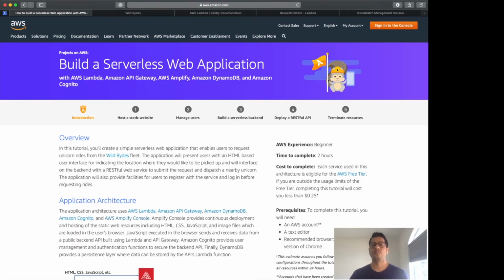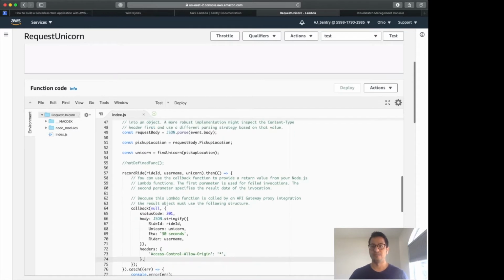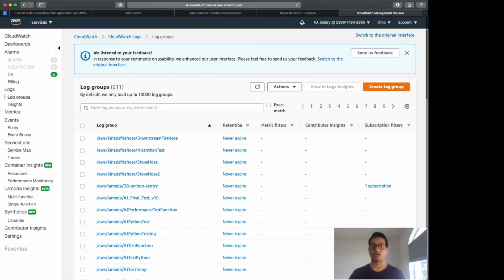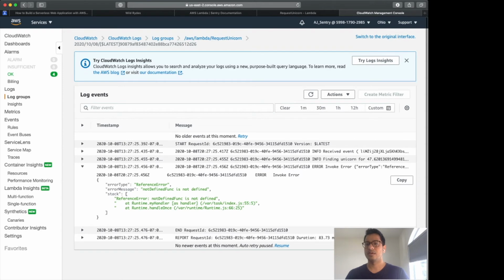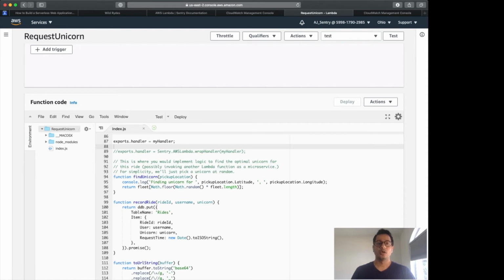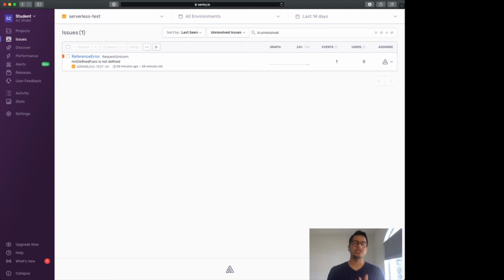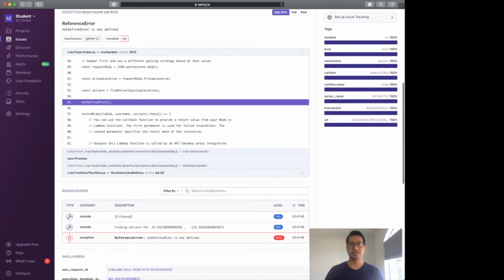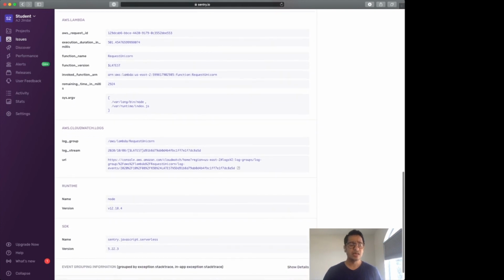Debugging Lambda Function - Sentry vs CloudWatch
Monitoring Lambda functions is not easy through logs. In this video, I walk through the two solutions in debugging an error in my lambda function.